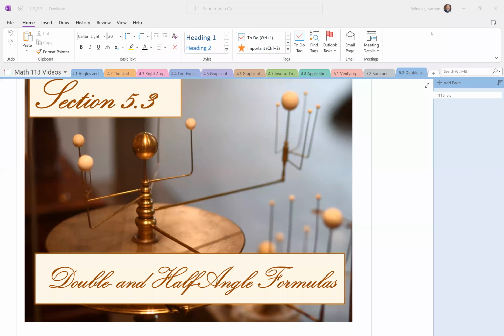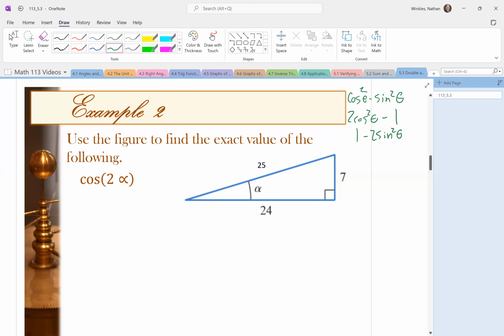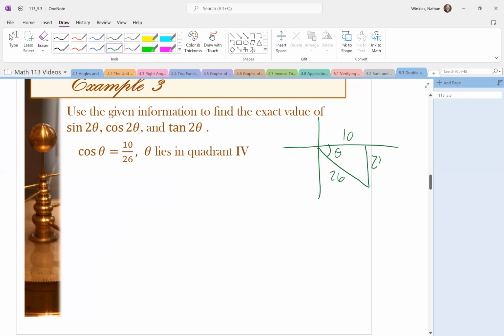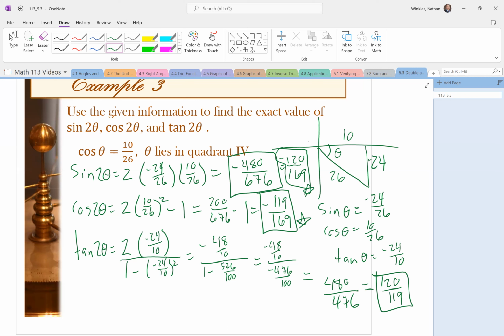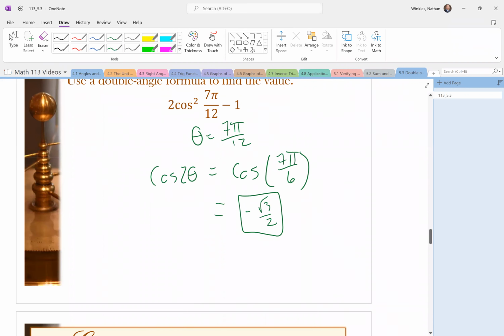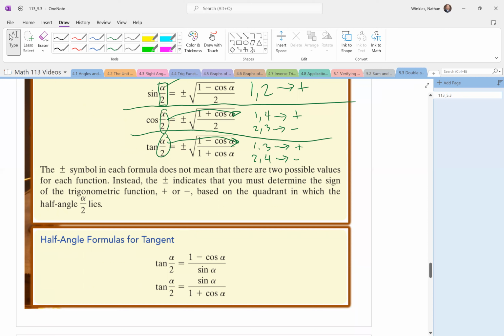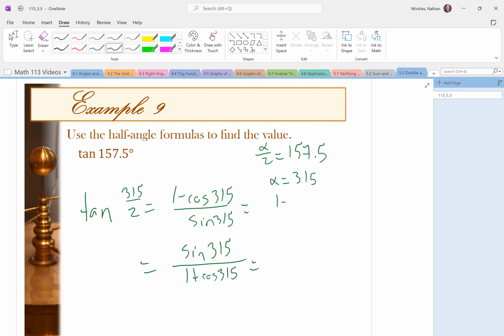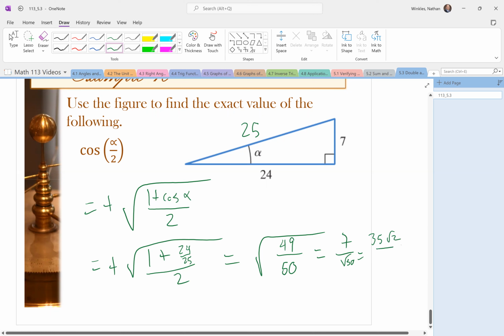Trig Section 5 3 Double and half Angle Formulas